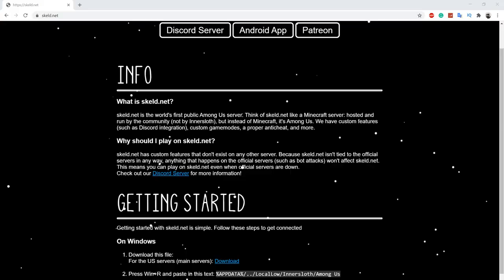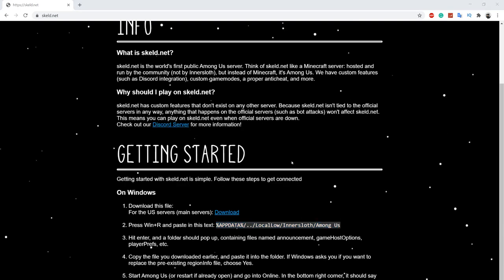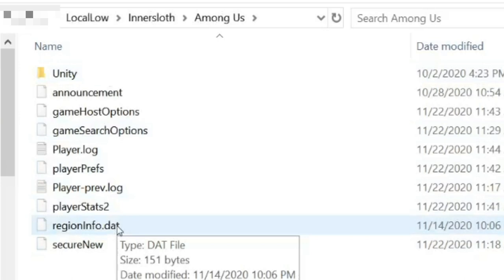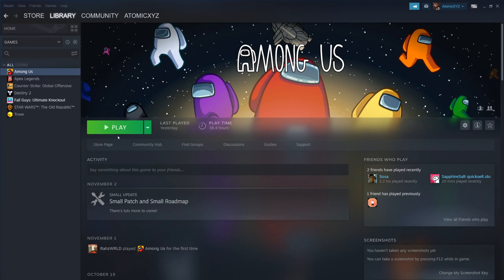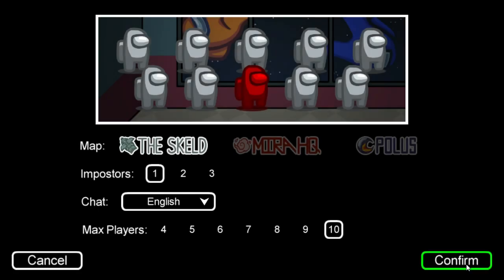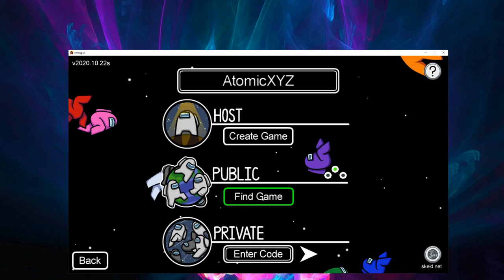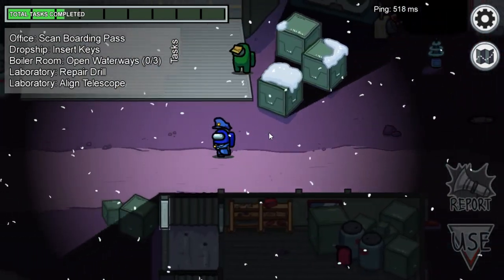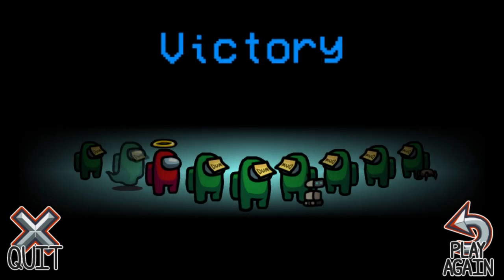How to play and join Among Us ZOMBIES! (Mobile/PC) (skeld.net)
This video is an easy tutorial on how to play and join custom Among Us Zombies/Infected matches with skeld.net. You can play this on PC, Android, and Bluestacks.

How to play *ZOMBIES/INFECTED* Gamemode in Among Us! (Mobile/PC) (skeld.net)